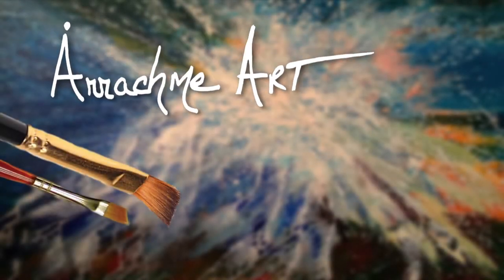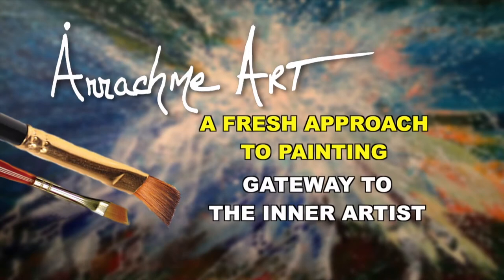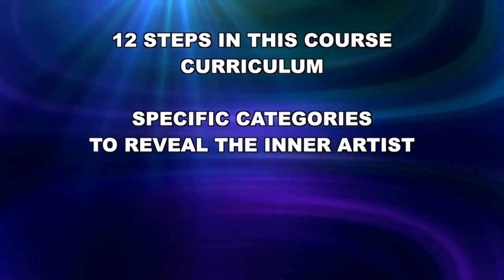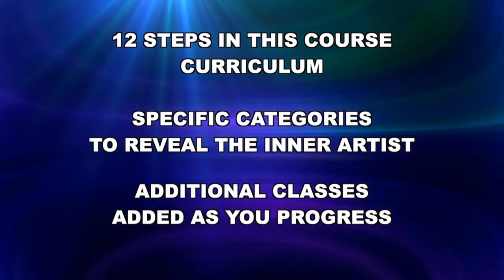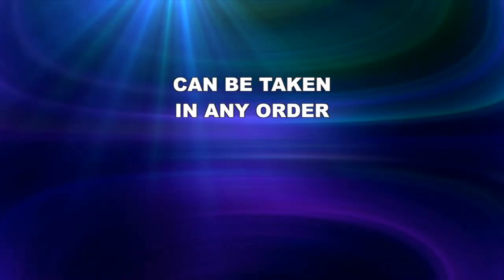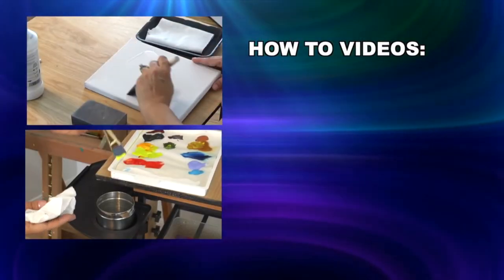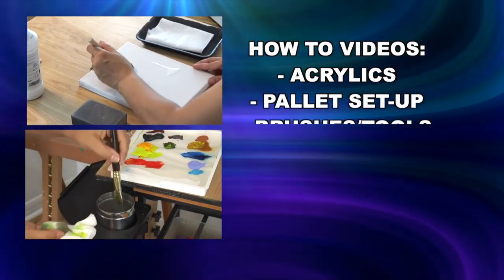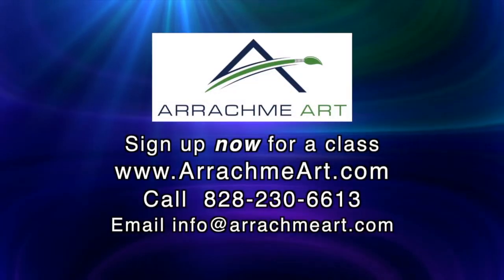Introduction to A Fresh Approach to Painting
Set up video include how to: prepare a canvas, what supplies to use, paint qualities, what brushes to use, caring for brush, applying acrylic paint, varnishing the canvas and more.